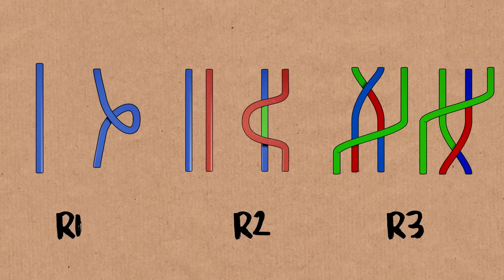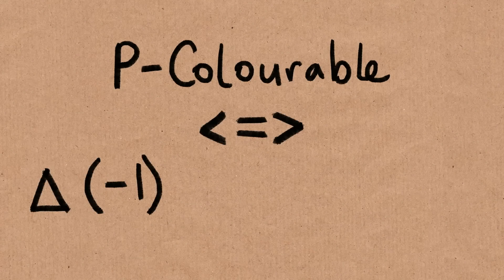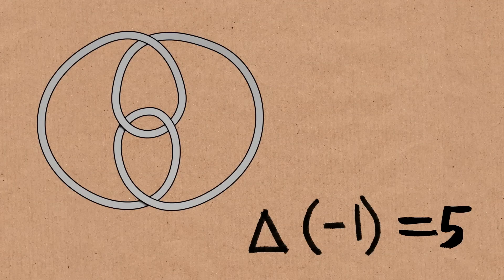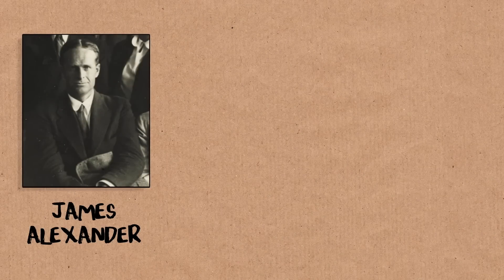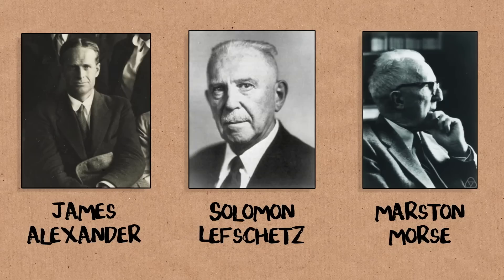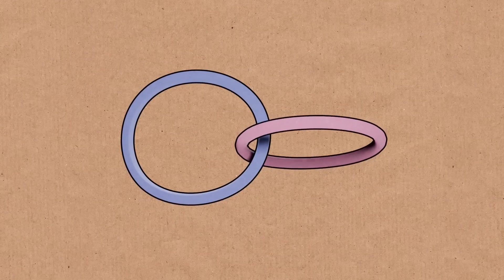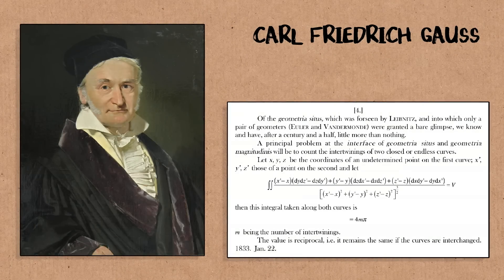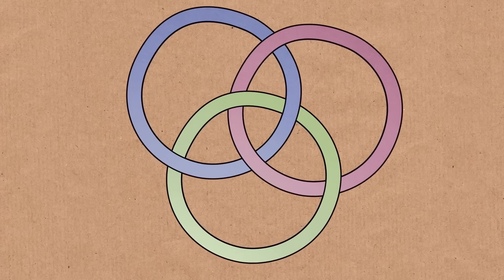Colouring Knots (extra) - Numberphile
and Pete McPartlan